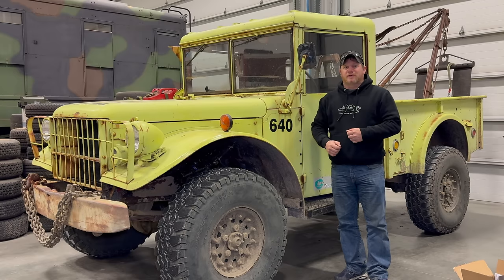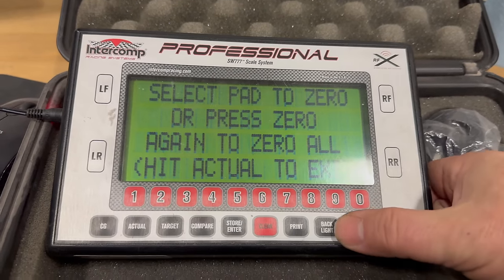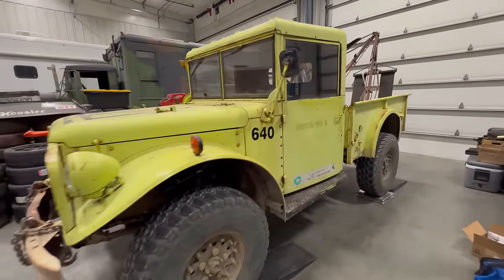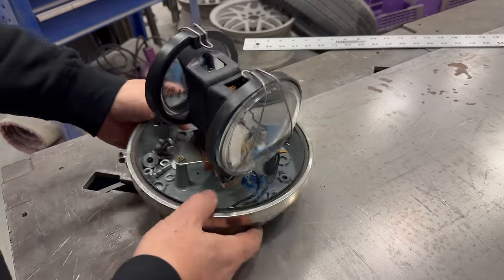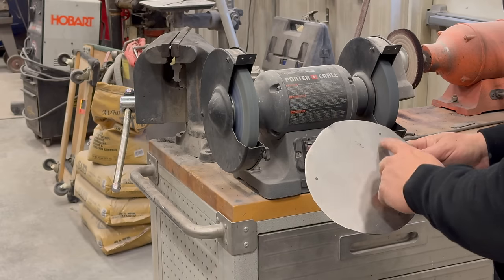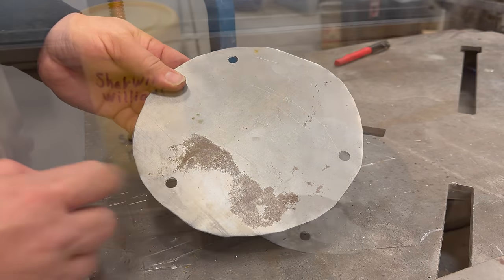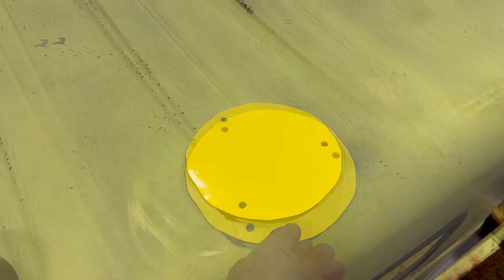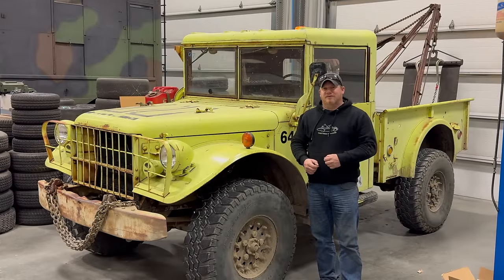More Work On The Vintage Off Road Wrecker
Today I put my Dodge M37 period correct off road wrecker across the scales to find out how much it weighs and mount a new beacon to the roof after removing the old beacons when I first brought it home.